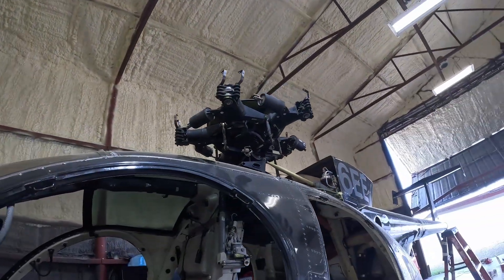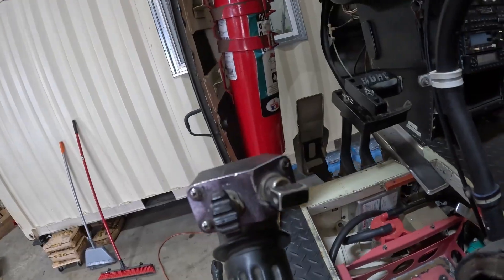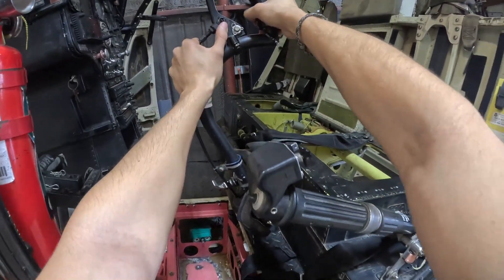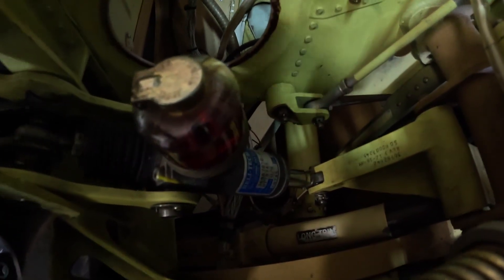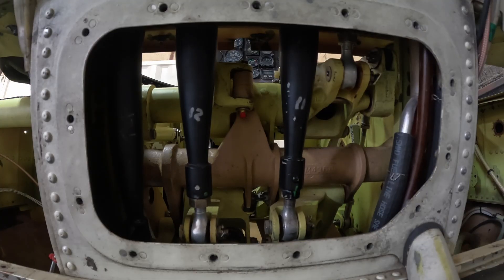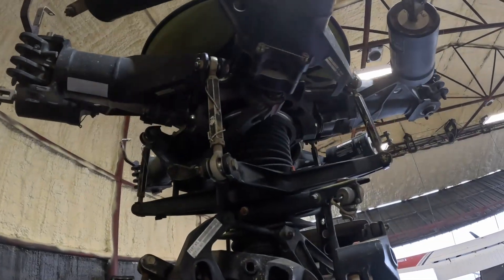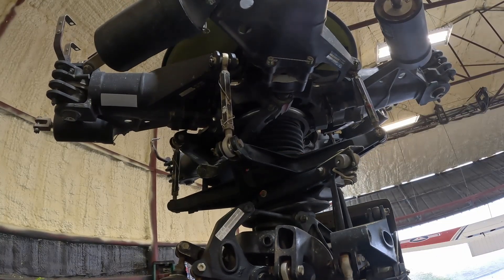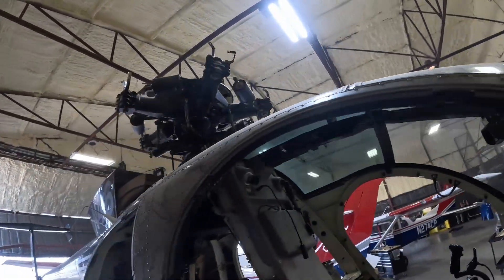Helicopter Mechanic Explains Flight Controls on MD Helicopters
In this video, we provide a detailed breakdown of the MD530 helicopter flight controls, including the collective, cyclic, mixer assembly, and swashplate. Designed for pilots, aviation students, and helicopter enthusiasts, this ground school lecture explains how the MD530’s fully mechanical control system works, why it’s designed without hydraulics, and how all components interact to deliver precise, responsive flight.

Learn how the collective changes blade pitch to control lift, how the cyclic tilts the rotor disk to control direction, and how the mixer assembly compensates for gyroscopic precession. We also cover the swashplate assembly, including the stationary and rotating scissors, and how it translates pilot inputs to the rotor blades.

Whether you’re a pilot, flight instructor, or aviation mechanic, understanding the MD530 flight control system is essential for safe and efficient operation. Watch this video to gain a complete understanding of helicopter control mechanics, from theory to practical function.

0:00 – Introduction to MD530 Flight Controls
0:37 – Collective Control
1:48 – Bungee Spring & Grip Features
2:13 – Cyclic Control
3:49 – Cyclic Feedback & Trim
4:28 – Mixer Assembly
6:41 – Swashplate Assembly